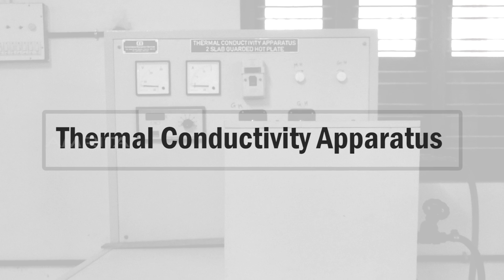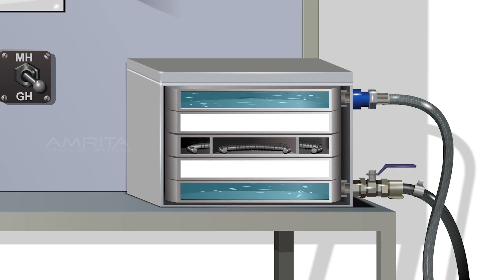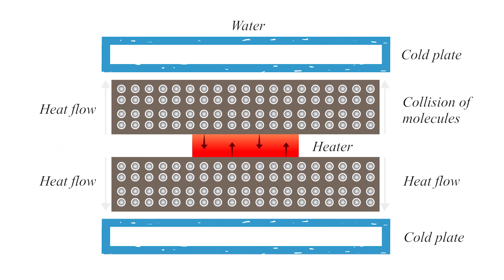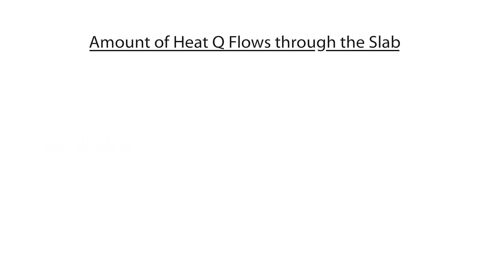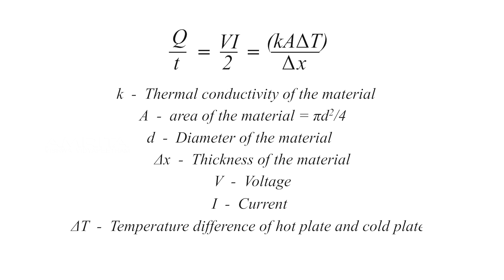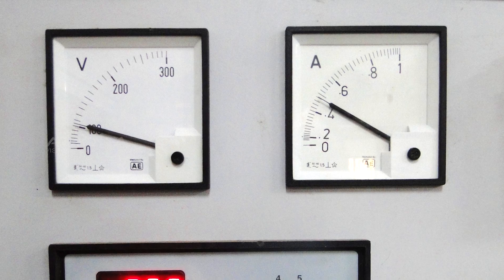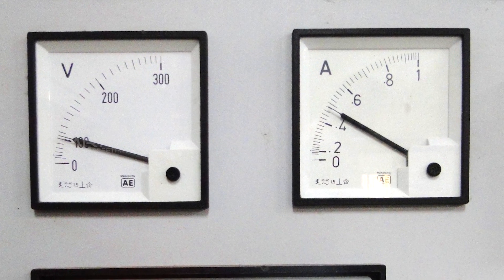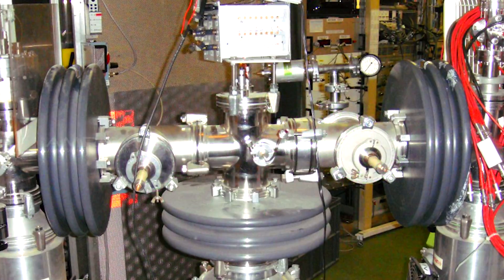Heat Transfer by Conduction - Amrita University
The basic mechanisms of heat transfer are generally considered to be conduction,convection,boiling,condensation and radiation. A net amount of heat is always transferred from the hotter body to the colder body.

In conduction, heat is carried by means of collisions between rapidly moving molecules closer to the hot end of a body of matter and the slower molecules closer to the cold end.  Conduction is poorest in gases because their molecules are relatively far apart and so interact less frequently than in solids and liquids. Metals are the best conductors of heat because some of their electrons are able to move about relatively freely and can interact frequently by collisions.